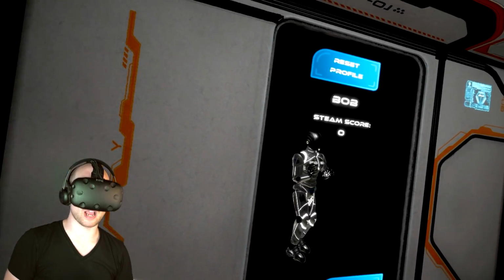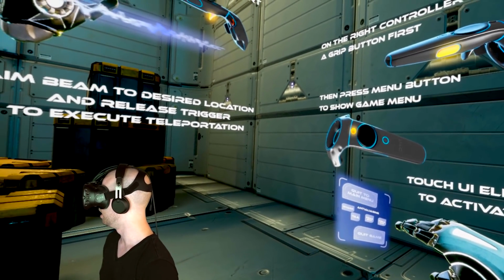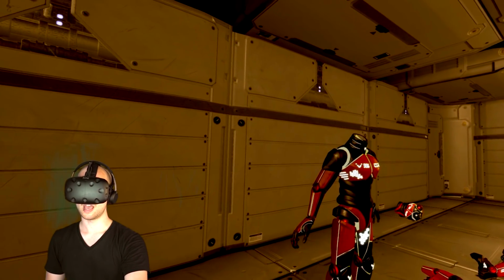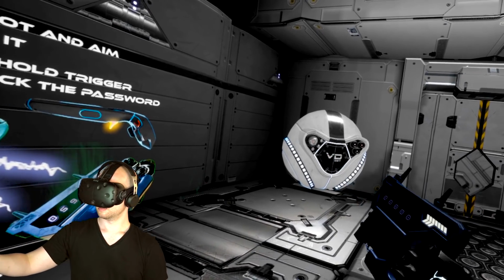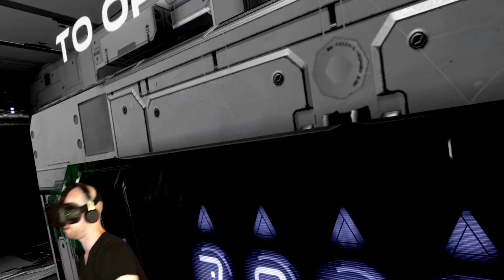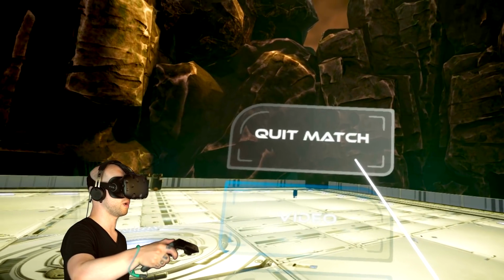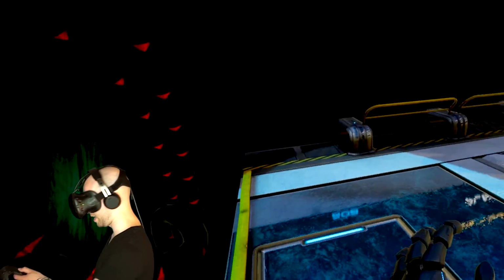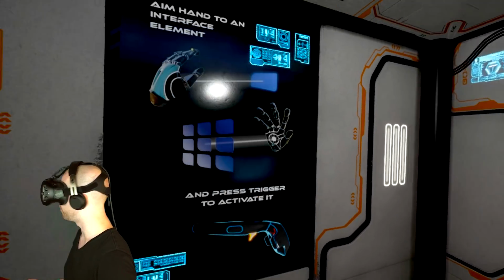WHERE IS EVERYBODY!? | Cyber VR Gameplay - HTC Vive VR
✎ CYBER VR is a great concept for a game, but it being multiplayer exclusive is a big risk for a VR game.
GAME: CYBER VR
PRICE: $14.99, £10.99
DEVELOPER: DAR Studio
PUBLISHER: DAR Studio
WHAT IT IS: It is a multiplayer dynamic shooter in virtual reality with high-quality graphics.